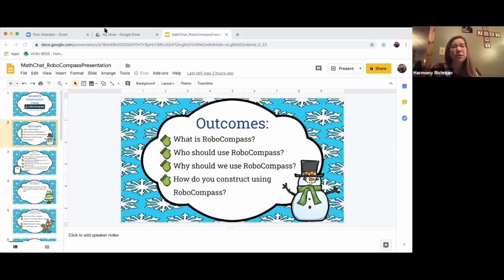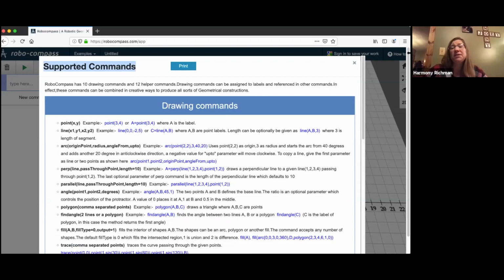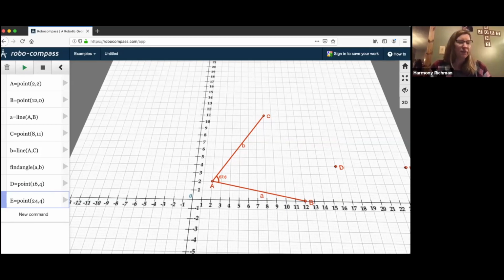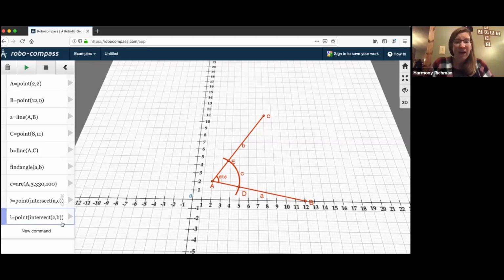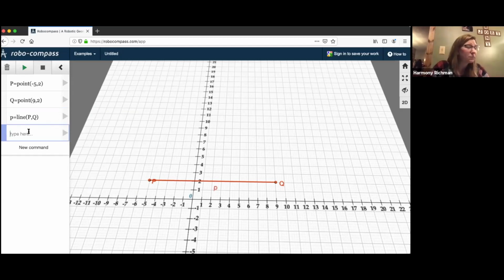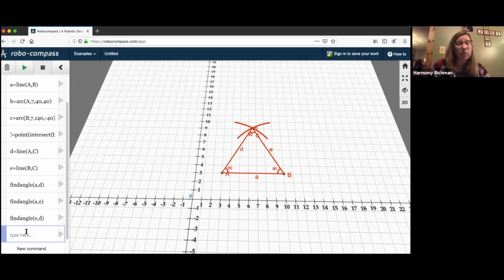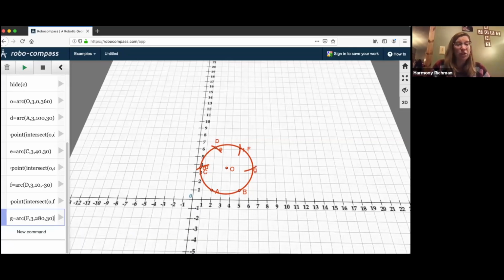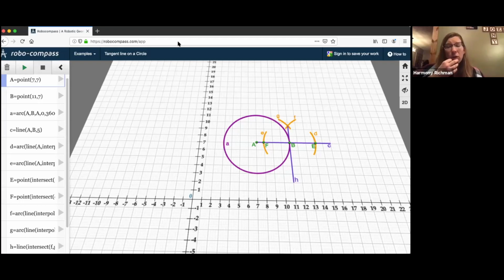Math Chat: Robocompass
Robocompass is an exciting new math tool that combines computer coding and geometry. It's free and there is no login necessary. Start using Robocompass today with these helpful tips from Harmony Richman, professor at Valley City State University. In this video, Harmony shares everything you need to know to get started using this fun innovative new tool.

6:05-Introduction to the Robocompass interface
8:44-Adding points, lines, and angles
15:28-Adding arcs
25:00-Measuring angles
27:30-Creating and investigating a 30-60-90 triangle
31:50-Creating and investigating an equilateral triangle
36:50-Creating and investigating a hexagon